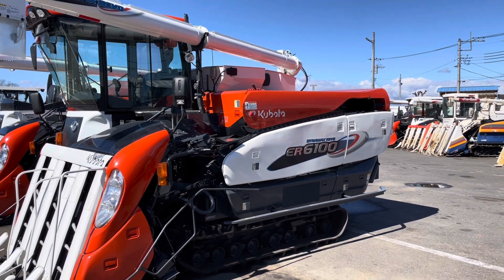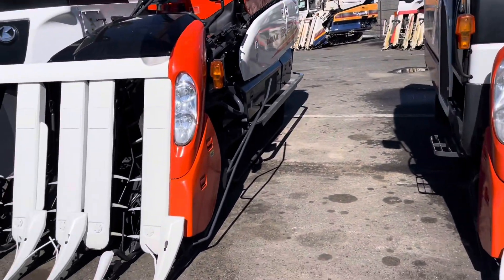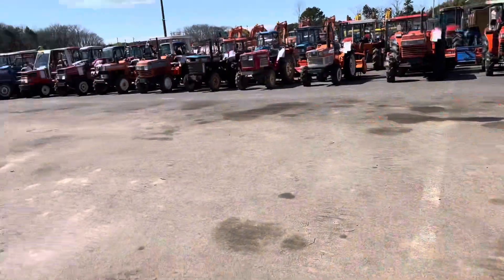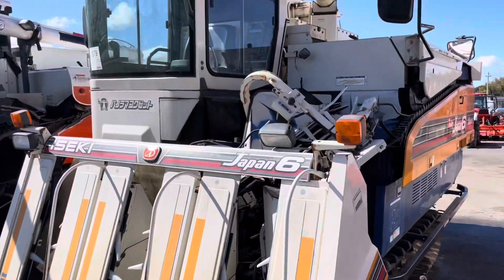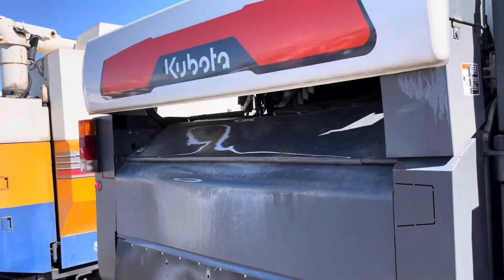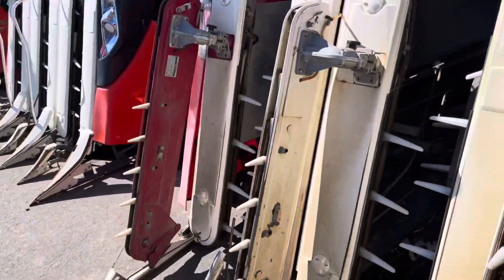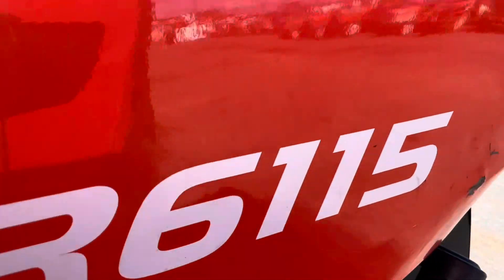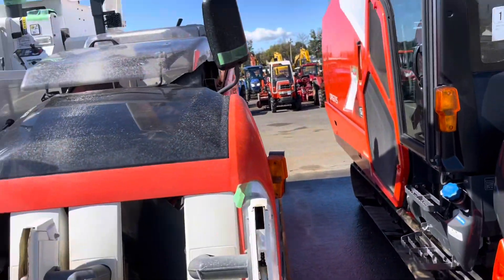Rice Harvesting combines Machines From Japan | Agriculture and Farming Equipments Stock in Japan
Made in Japan Top Quality Rice Harvesting Combines Machines